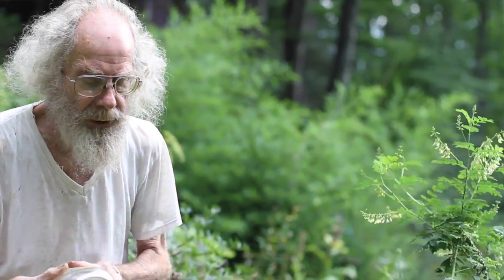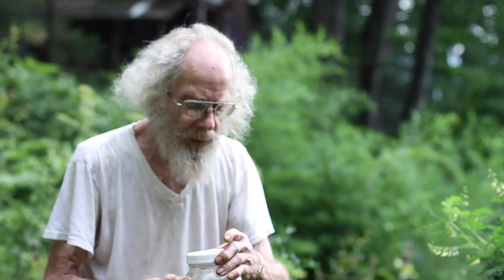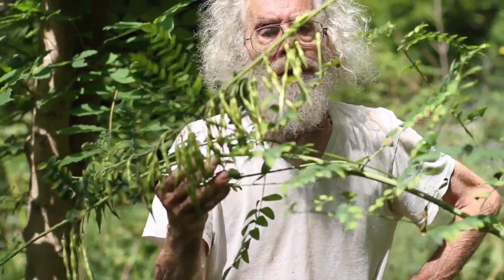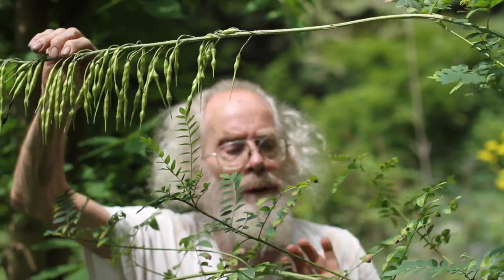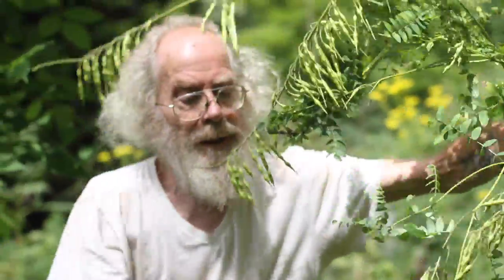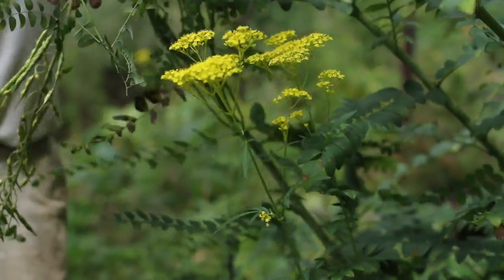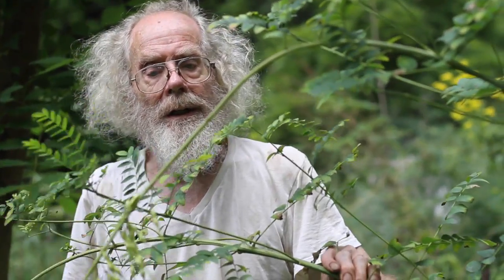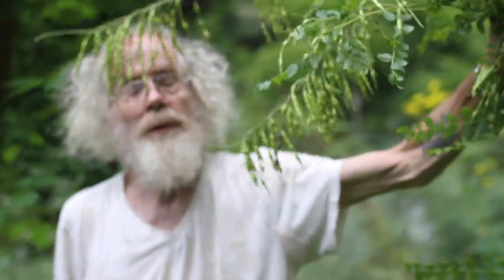Sophora flavescens (Shrubby Sophora)